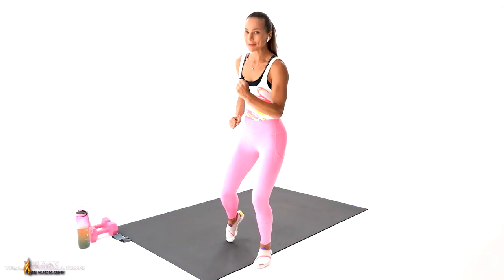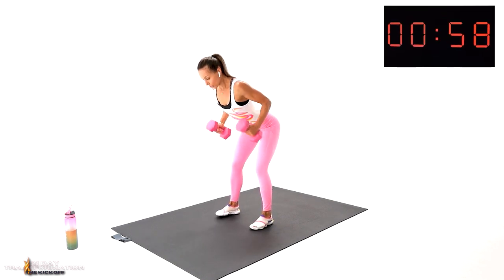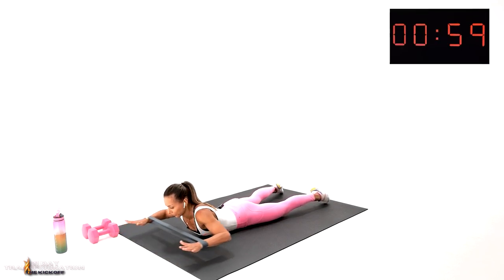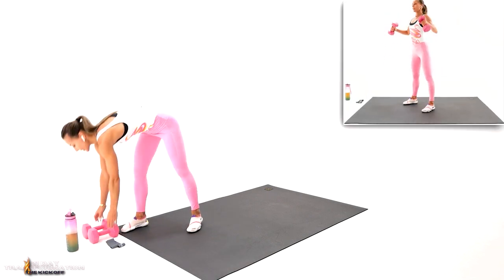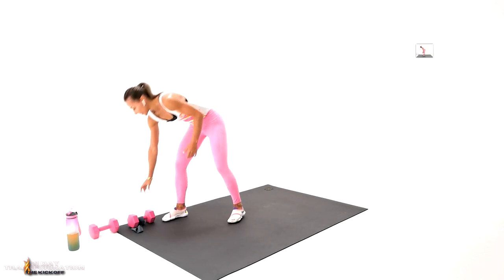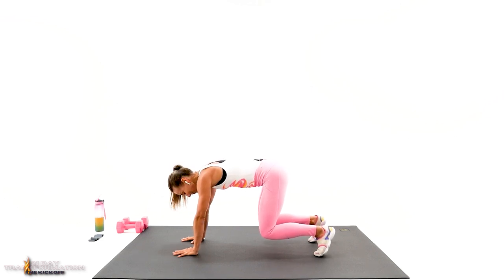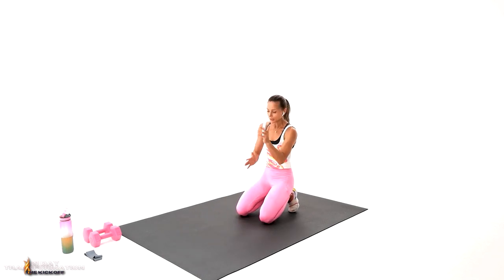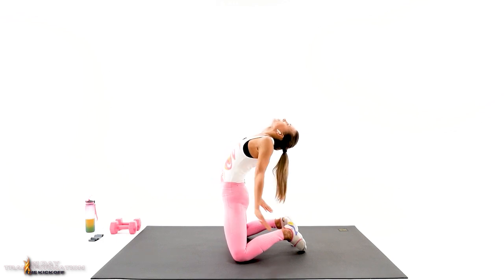21-DAY Transformation Challenge - FULL BODY BURN & SCULPT | Juliette Wooten DAY-9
Yea, DAY-9 of the weight loss transformation workout program. Mostly (low-impact with modifications) full-body HIIT workout with weights. Cardio HIIT for calorie burning, muscle-sculpting exercises for fat burn, and Pilates. What you need ⤵️

🔥 download FREE 21-DAY TRANSFORMATION GUIDE to get MAXIMUM results and show you how to lose weight fast ⤵️

  5 lbs dumbbells/resistance band

This video is part of my 21-day workout series - weight loss transformation workout. Follow the complete series to lose weight in 21 days! Today we are working on total-body weight loss, lean muscle toning, core stability, and six-pack abs exercises. This 45-minute workout is your truly total body fat burn. We are using 5 lb dumbbells and a resistance band. This workout is mostly (low-impact and beginner-friendly) Throughout this workout, we will target every muscle in the body and burn up to 650 calories!!!

This is my workout program and may not be suited for your specific health or medical condition. You should consult with your physician before beginning any exercise program.